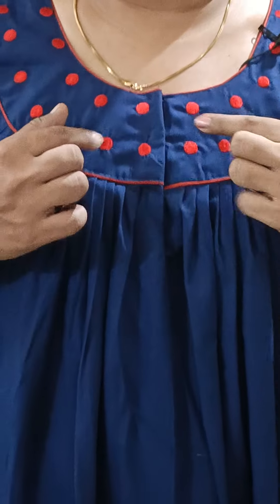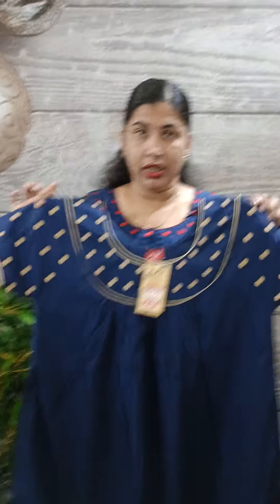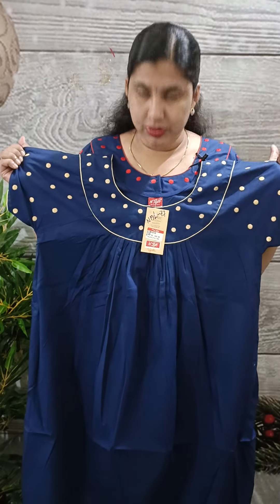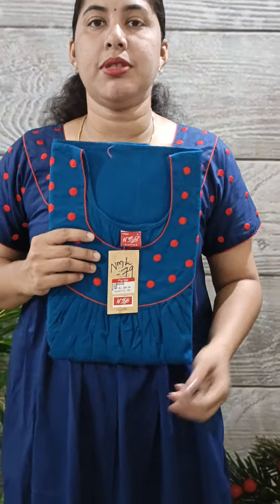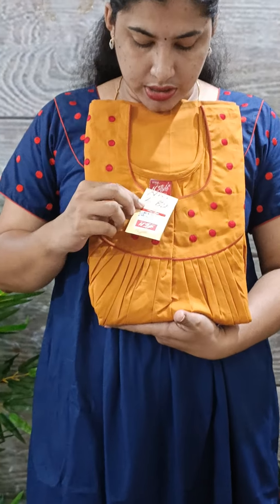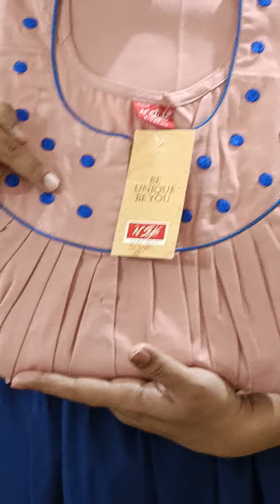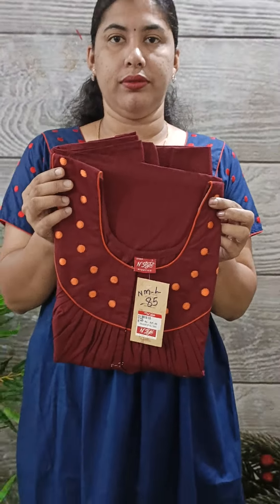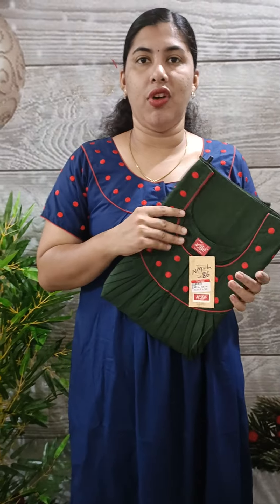Most Demanded Nstyle Large size Pleated Nighties....Cathy's Collections..for bookings 9497352940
SIZE:LARGE
TYPE: PLEATED
MATERIAL: COTTON
CODE
NM77 =625/-
NM78=625/-
NM79=625/-
NM80=625/-
NM81=625/-
NM82=625/-
NM83=625/-
NM84=625/-
NM85=625/-
NM86=625/-